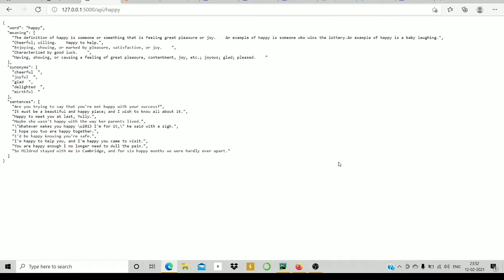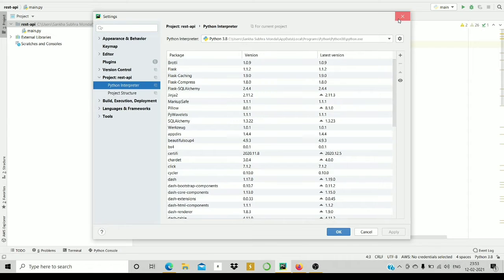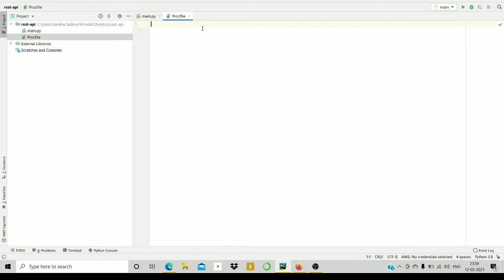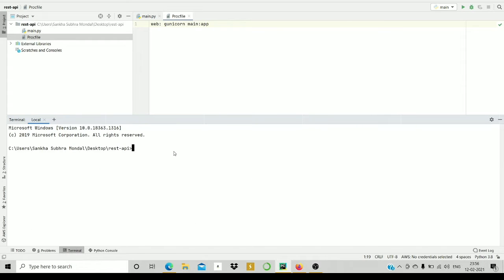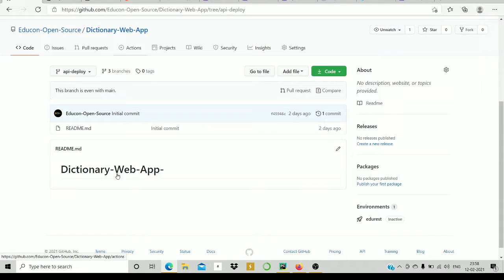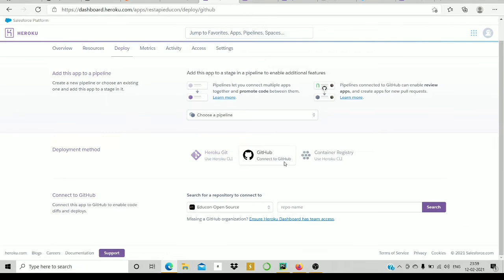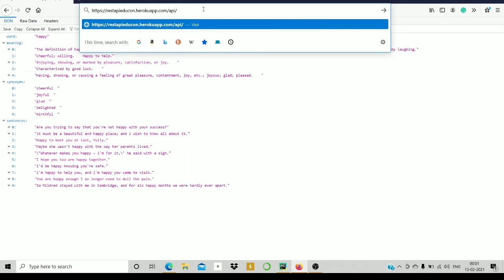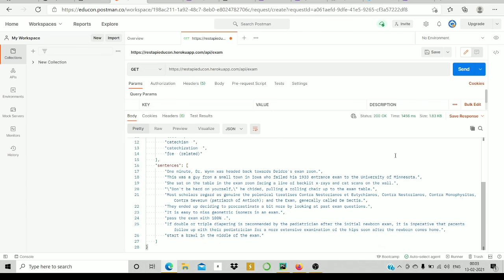Dictionary Web App Part 3 || Educon Community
⭐Contents ⭐

1. Web Scraping:
2. Rest API Building:
3. Web App Using Reactjs:

🏆 Sankha Subhra Mondal
🏆 Koustav Ghosh
🏆 Satwik Ghosh
🏆 Mainak Ghosh